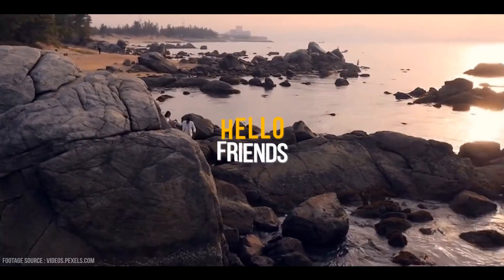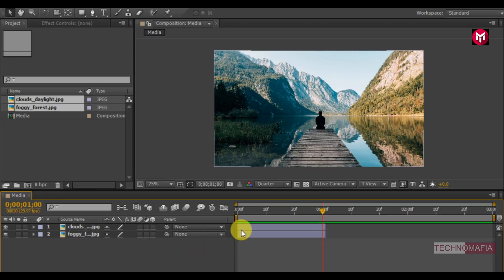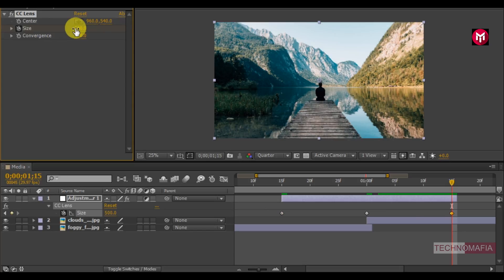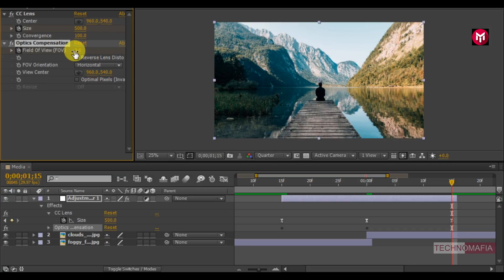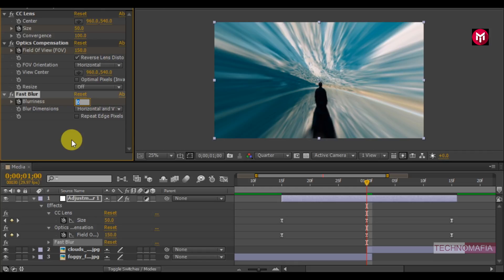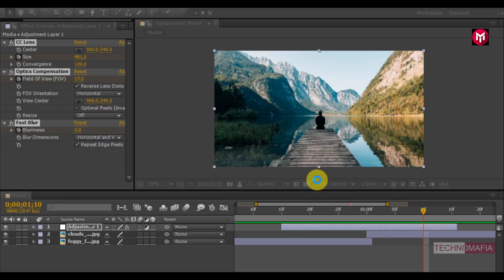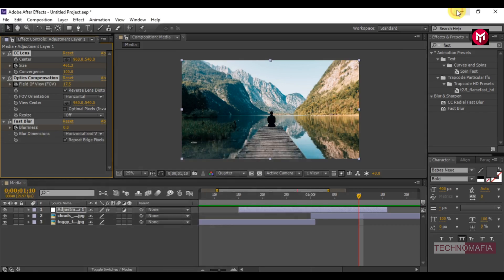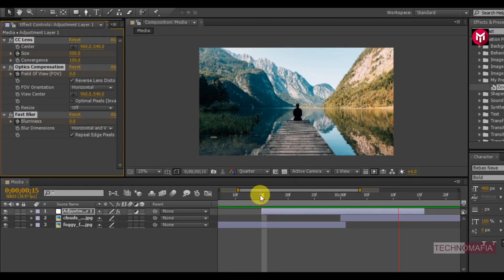Zoom Lens Transition in After Effects | How To Save Animation Preset | How To Apply Animation Preset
Hello Friends, this Tutorial demonstrates how to create zoom lens transition in After Effects, how to save it as an animation preset and how to apply the animation preset.
This zoom lens transition can be applied to your media or image files.

1. How To Make  Zoom Lens Transition in After Effects. 0:27

2. How To Save Animation Preset in After Effects. 4:21

3. How To Apply Animation Preset in After Effects. 6:13